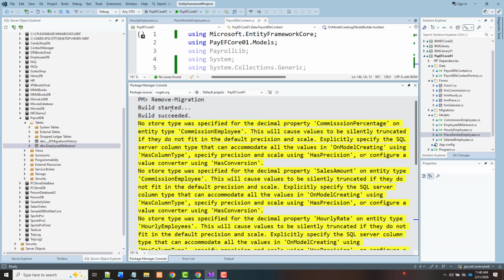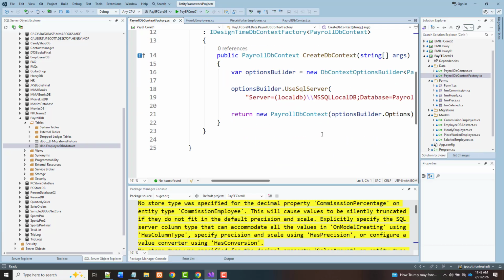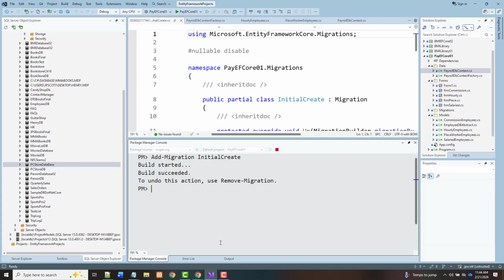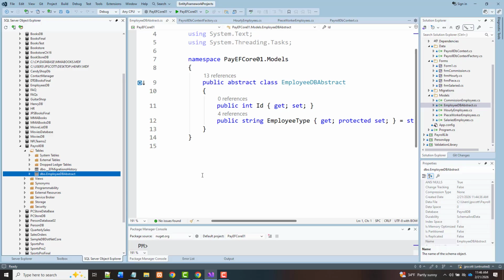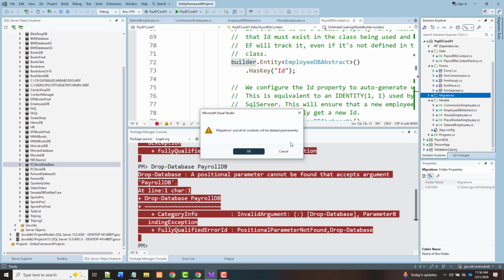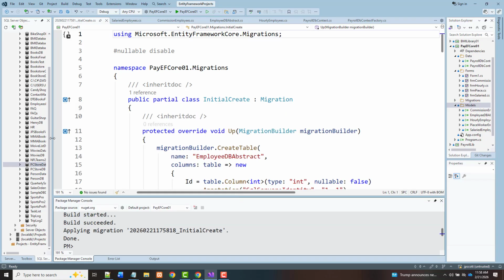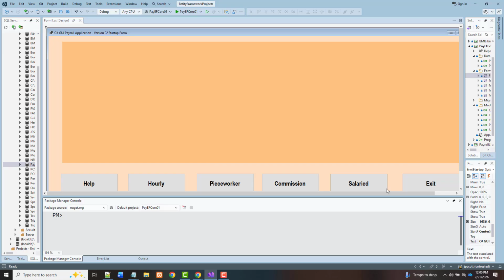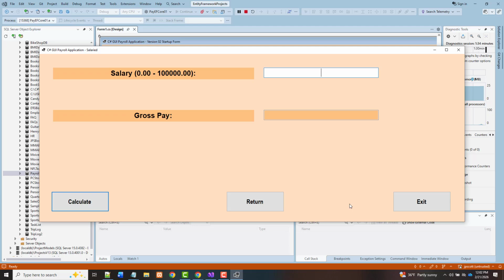C#143-PayrollEFCore01e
In this video, we completed the PayrollDB database for our C# GUI Payroll app.

In the next video, we will update the UI for each of the four CRUD forms for our C# GUI Payroll app.